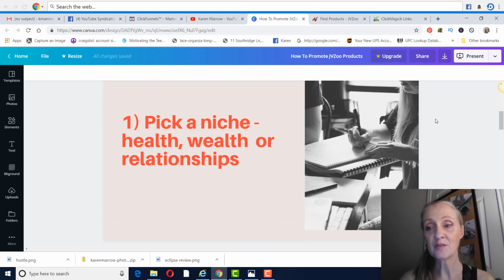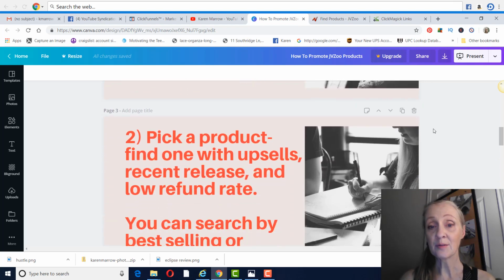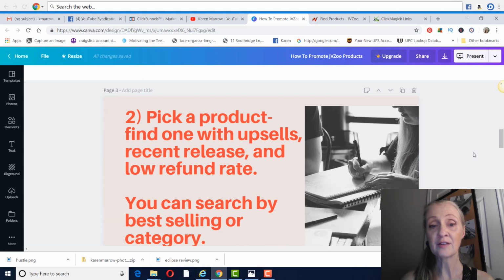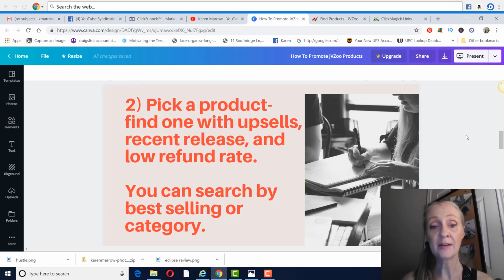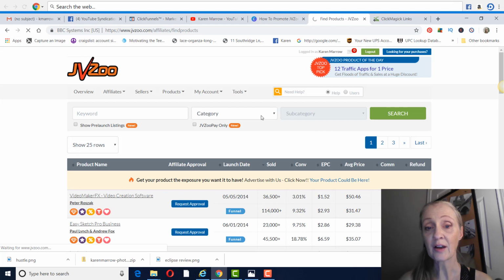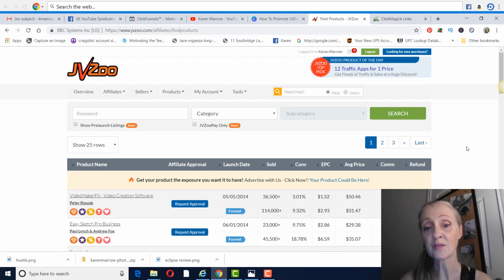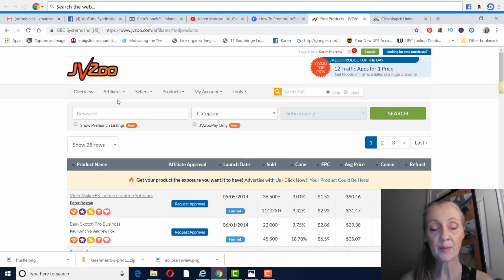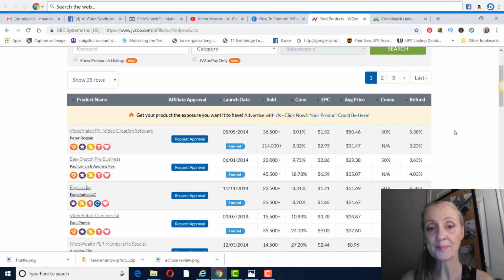How To Promote JVZoo Products - 5 Steps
In this video, I show you in 5 steps how to promote JVZoo products, from picking product to how to run traffic.